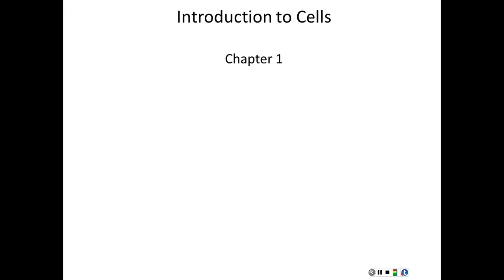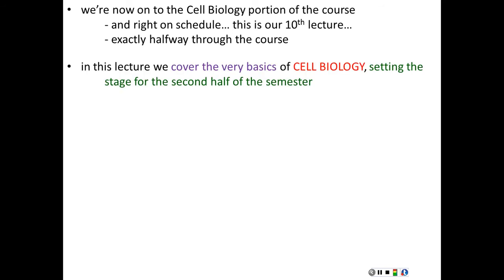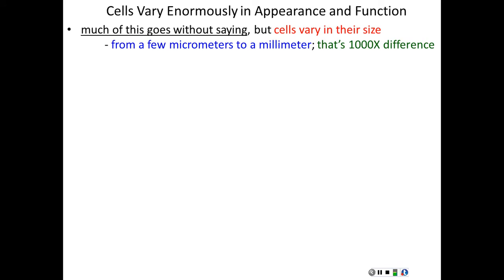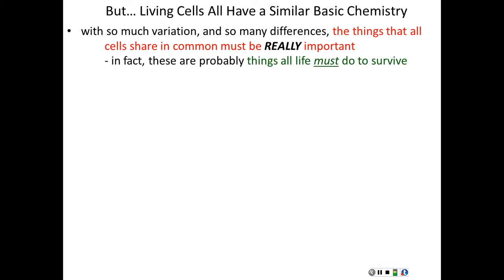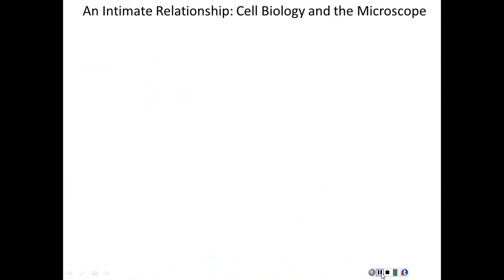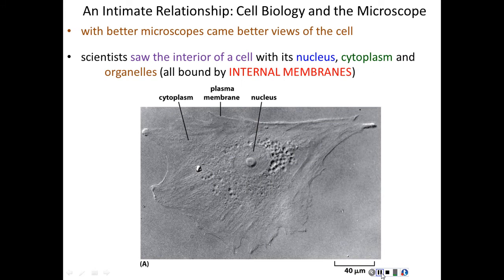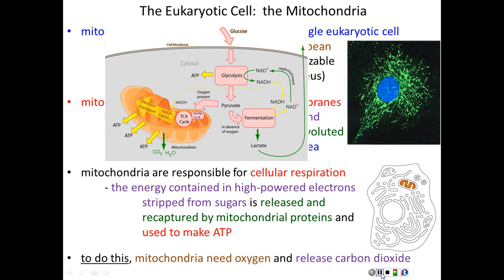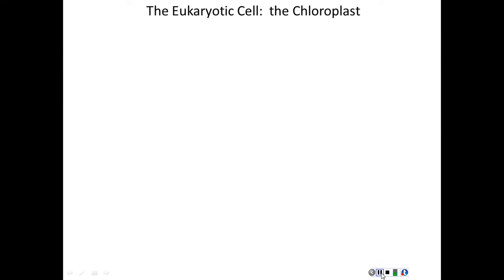Lecture 10 - Intro to Cells